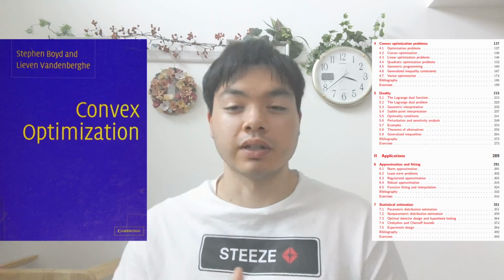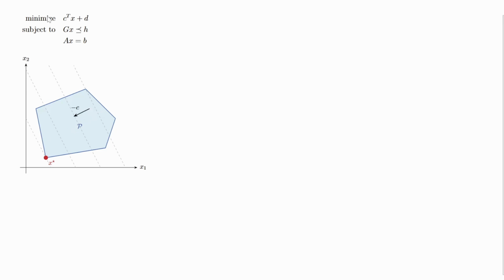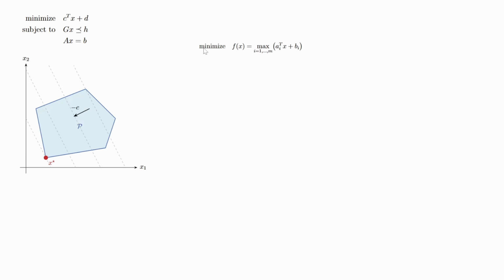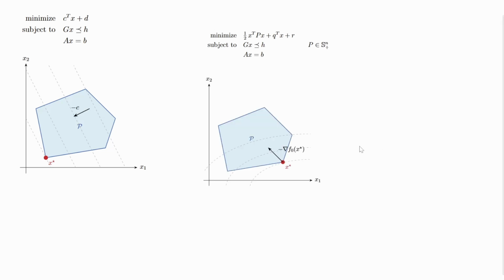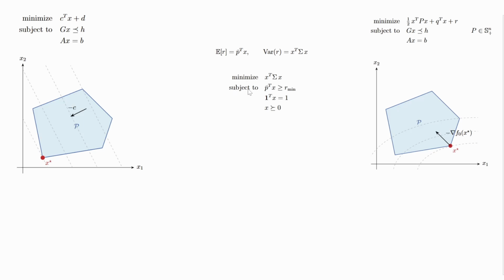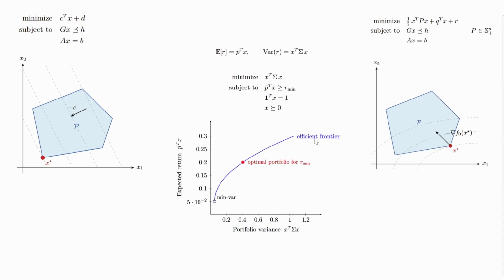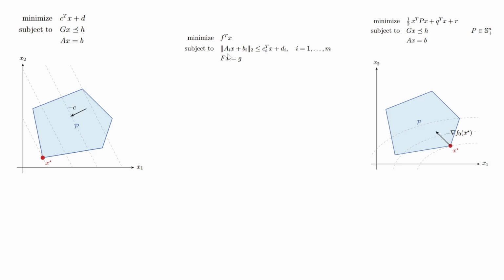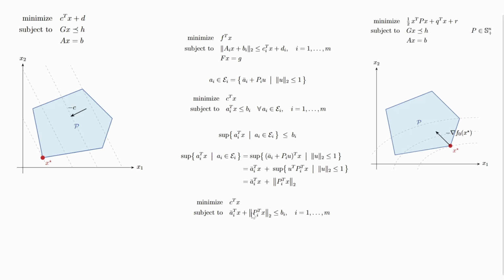Week 16 - Types of Conex Optimization (Linear, Quadratic, Cone)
Week 16 of learning ML through the lens of optimization. This week I finished sections 4.3 and 4.4 of Boyd & Vandenberghe, covering linear programs, quadratic programs, and second-order cone programs.

This is part of my ongoing self-study series, inspired by Scott Young's MIT Challenge. I work full time as a data scientist and study on the side — these videos are my way of staying accountable and sharing what I find interesting.
Textbook: Convex Optimization — Boyd & Vandenberghe (free at stanford.edu/~boyd/cvxbook)